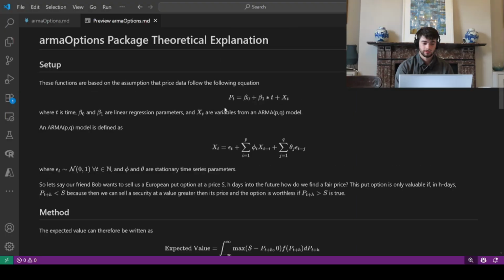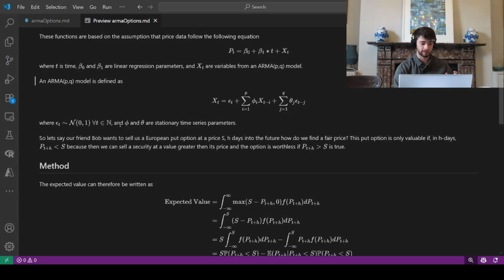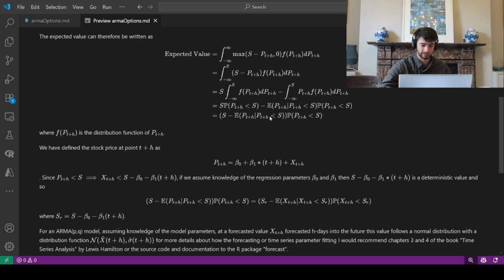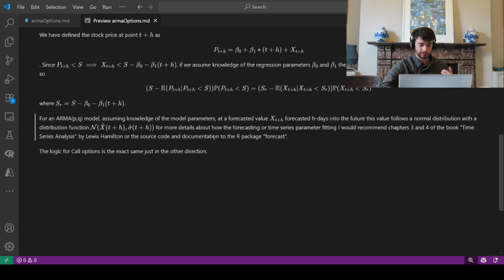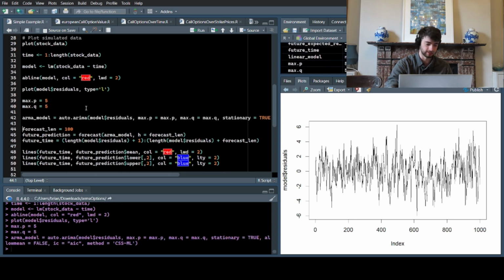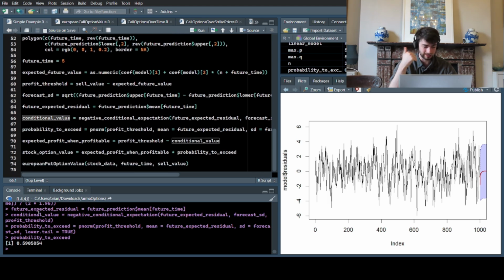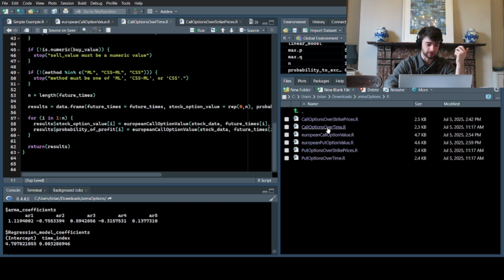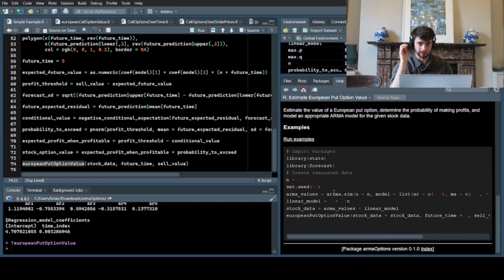Going through my R package (armaOptions)